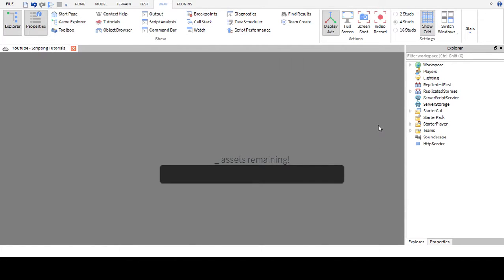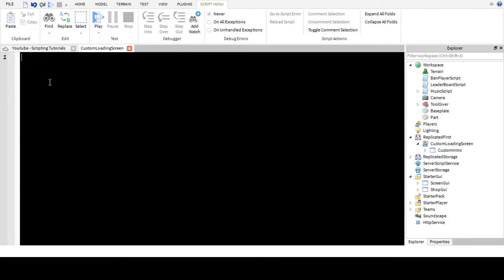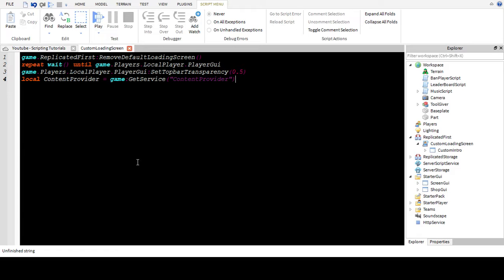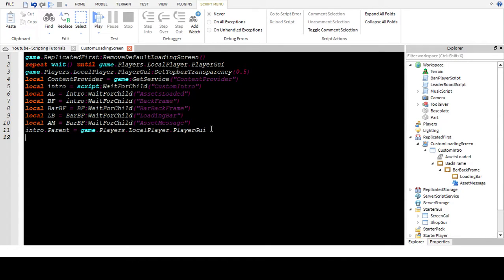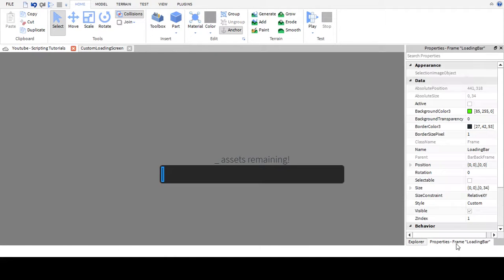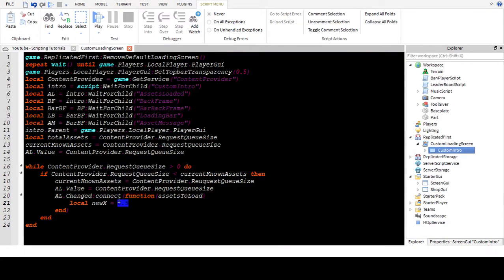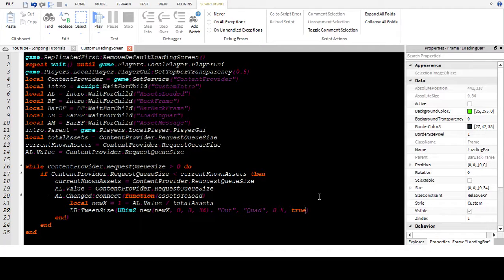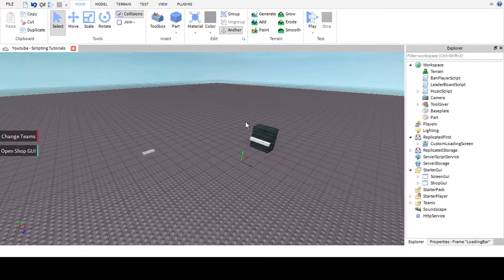ROBLOX Scripting Tutorial - Scripting Your Own Custom Loading Screen!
Don't forget to leave a comment of what you want me to script next!

SC: bdawgstar

Look at my roblox account so you can find the CustomIntro GUI!